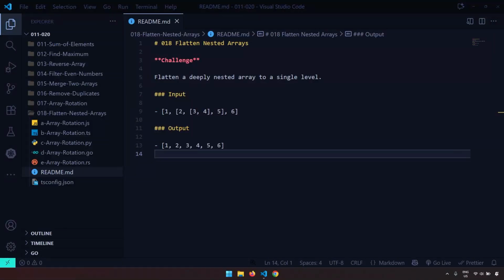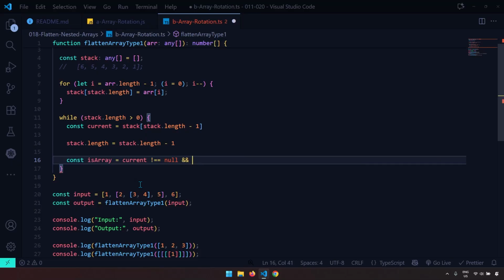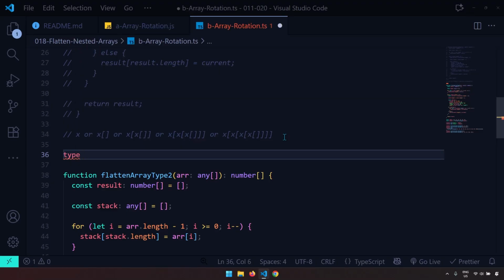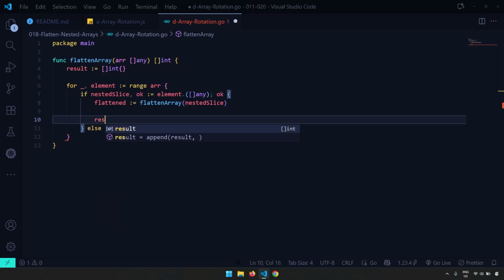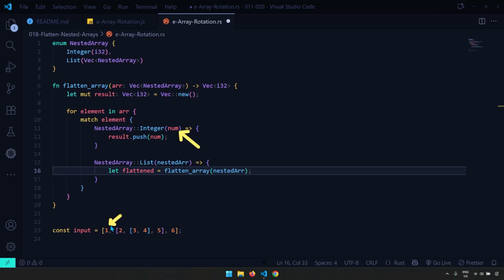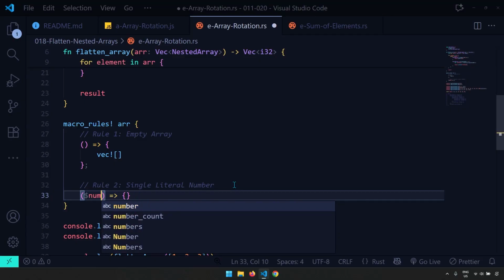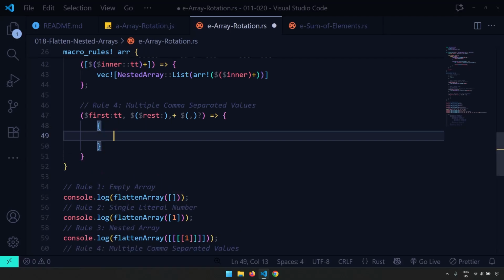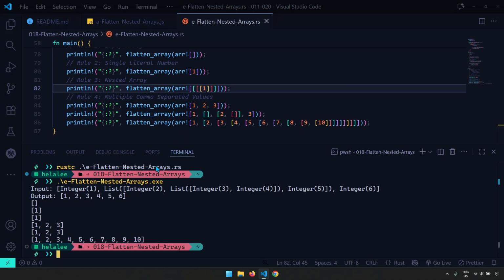018 Flatten Nested Arrays - JavaScript, Typescript, Python, Go & Rust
Hi Everyone!
In this challenge, your task is to flatten a deeply nested array to a single level.

Chapters
00:00:00 Introduction
00:01:22 JavaScript Solution
00:05:21 TypeScript Solution
00:52:44 Python Solution
01:02:45 Go Solution
01:12:40 Rust Solution
02:38:35 Conclusion